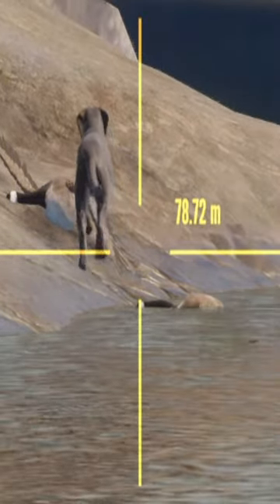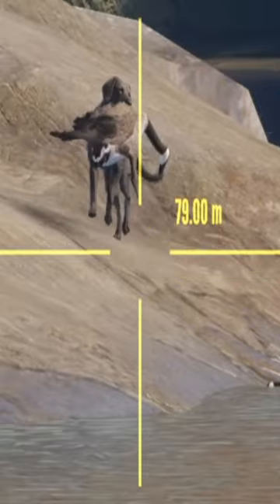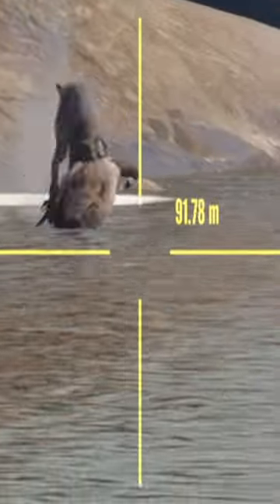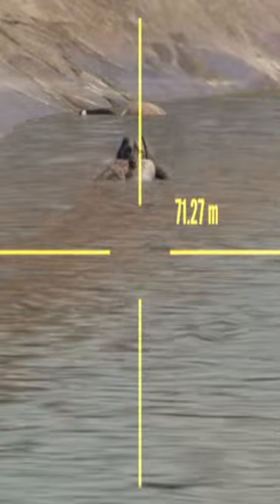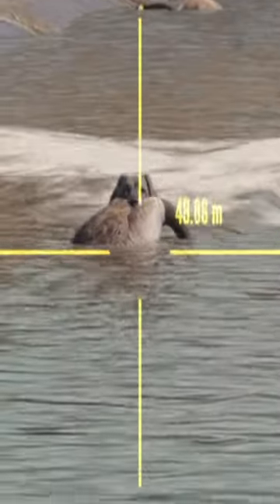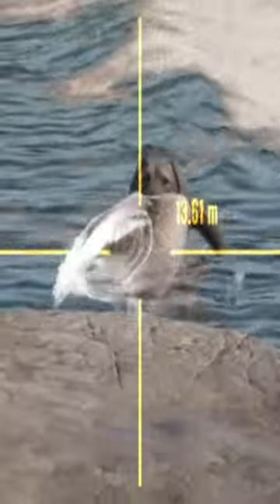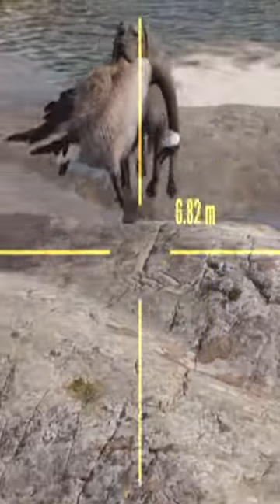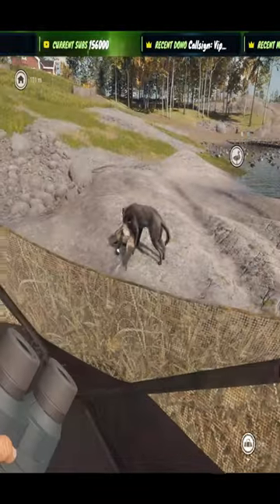**EARLY ACCESS** This Trait Made Her SWIM SO FAST! Call of the wild Labrador Retriever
This Trait Made Her SWIM SO FAST! Call of the wild Labrador Retriever